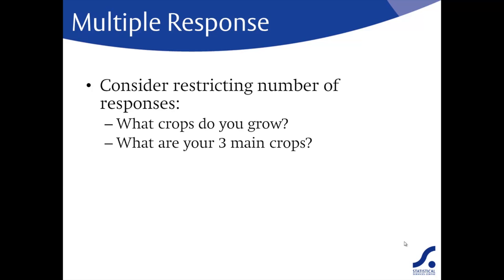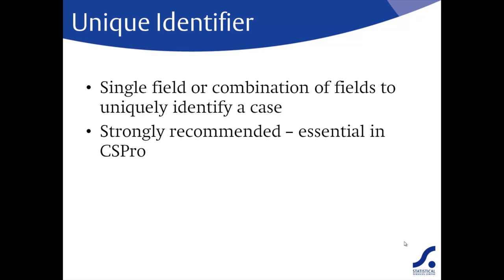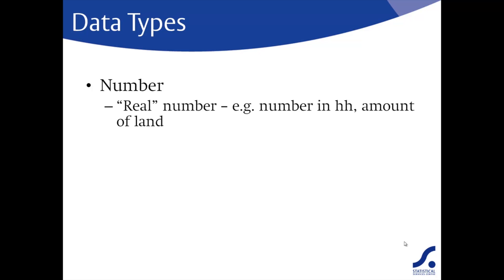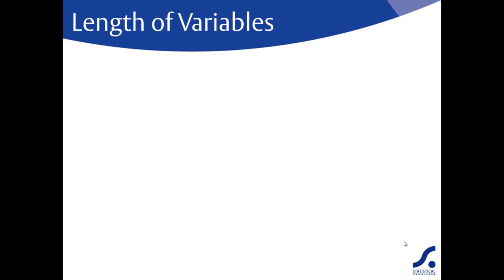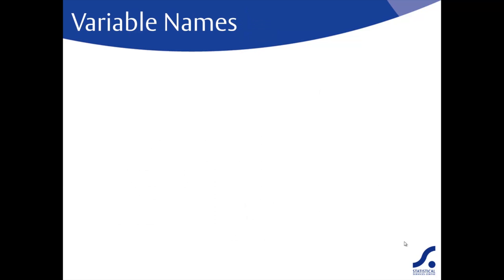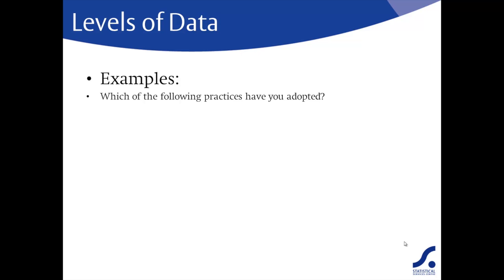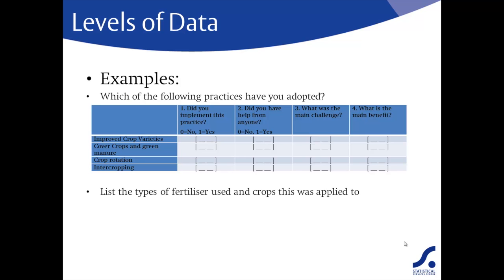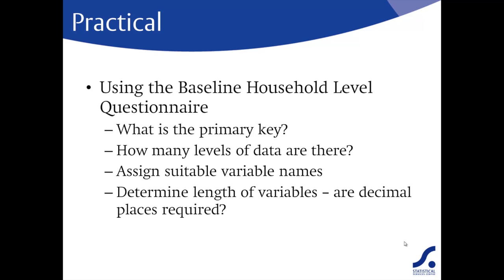Data Structures & Data Types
This is the teaching presentation for Topic 1 of Data Management Using CSPro